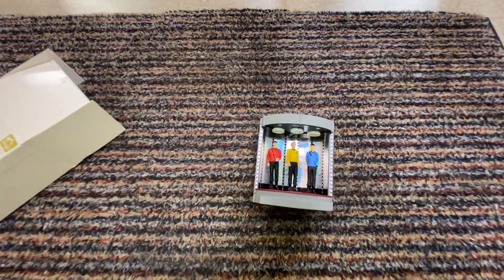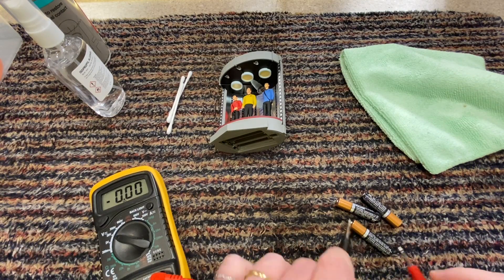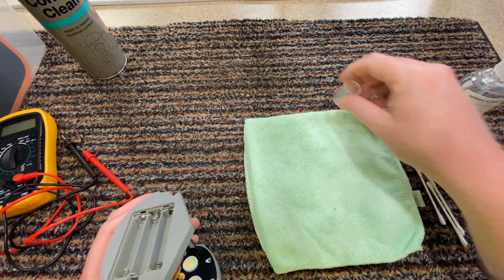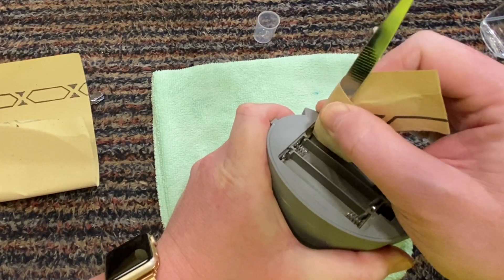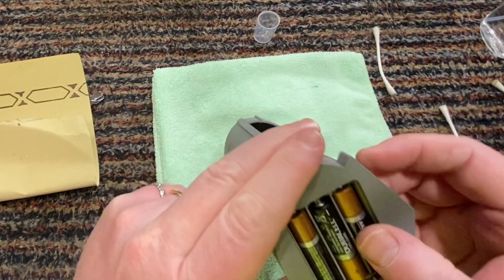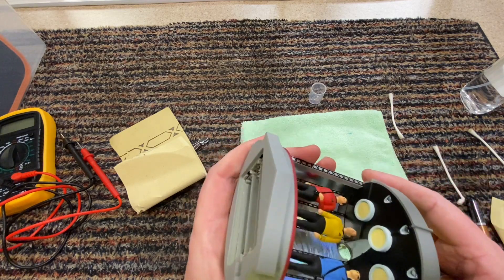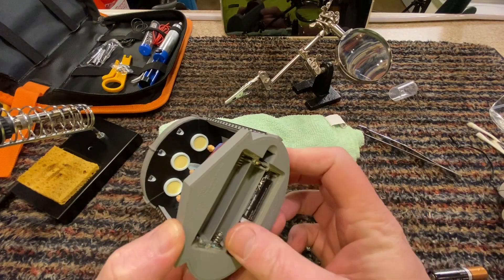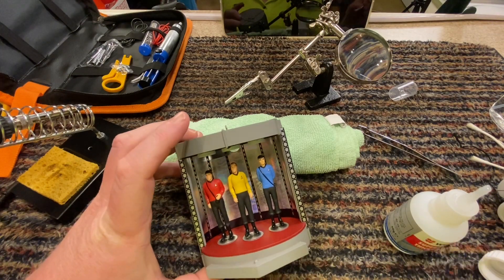“Trying To Fix” The Star Trek Transporter